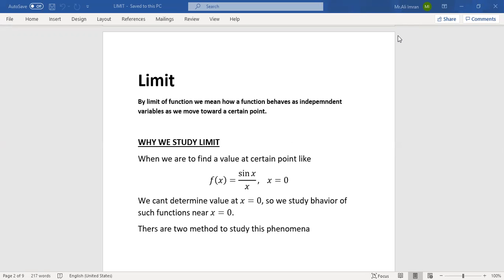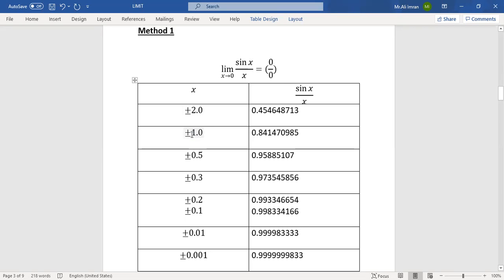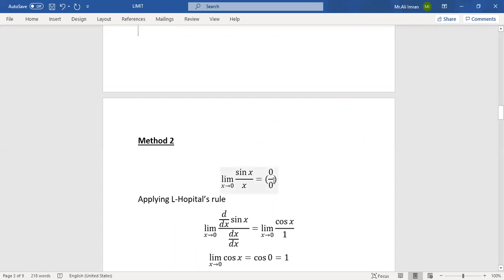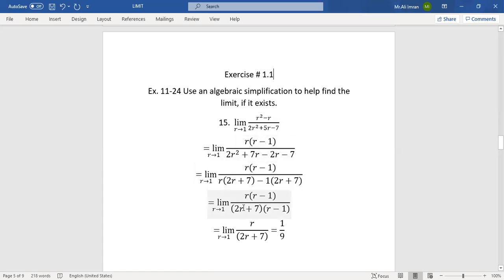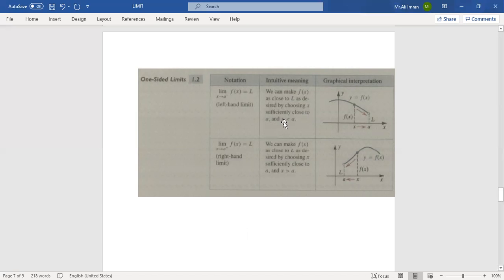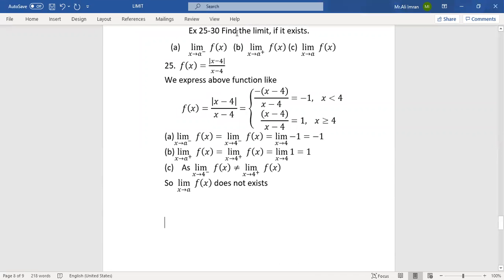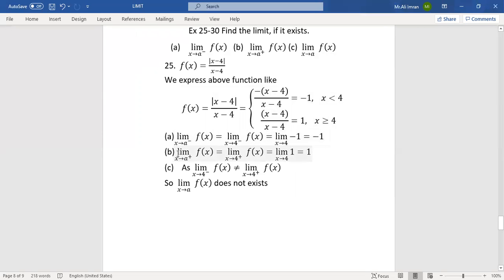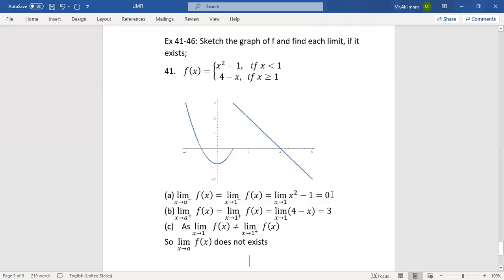Limit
What is limit, why study limit